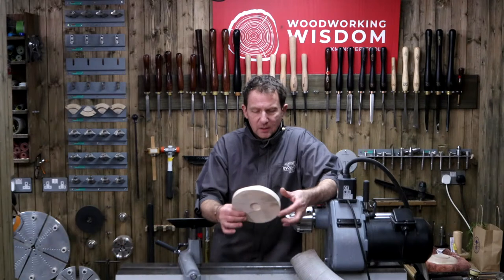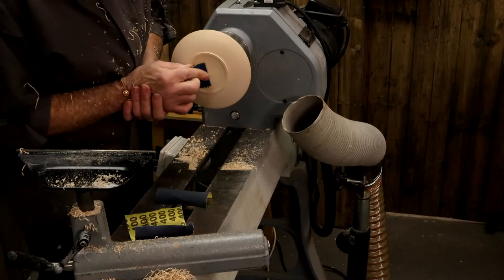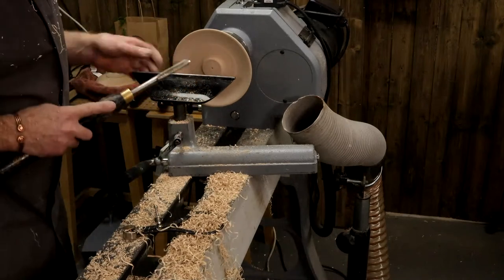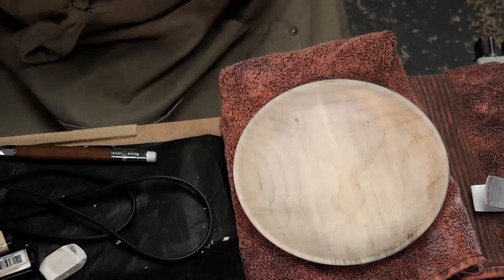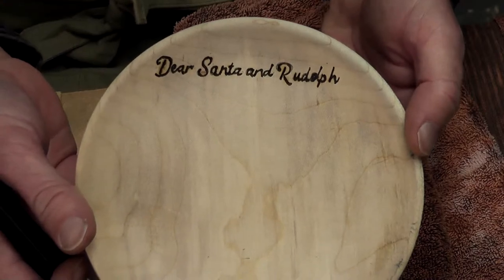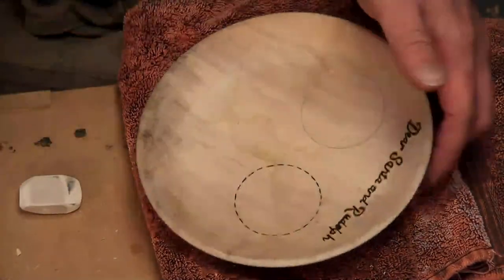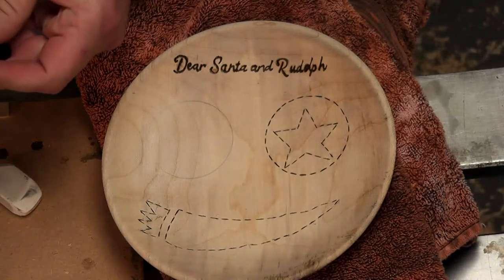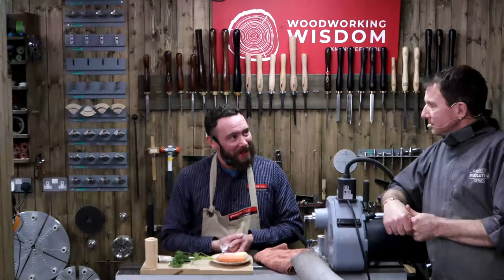Christmas Eve plate for Santa - Woodworking Wisdom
Join Jason and Ben for the collaborative project to make a Christmas Eve plate for Santa Claus. In this demo Jason will turn the plate and Ben will finish using pyrography, marking out where to leave your treats for Father Christmas and his reindeer. A lovely project to make for the children or grandchildren around Christmas time that can be used for years to come.
Jason Breach Box Refinement Tool  -